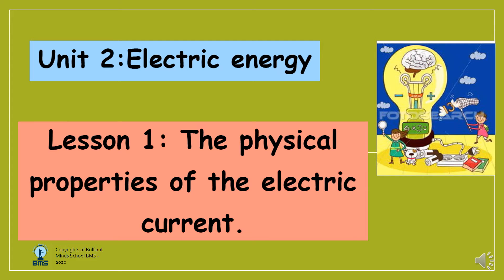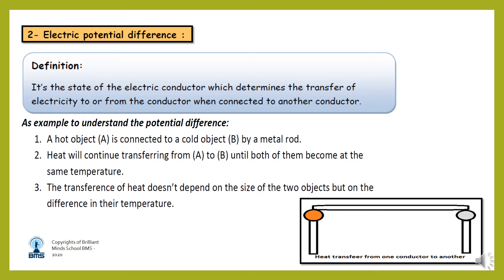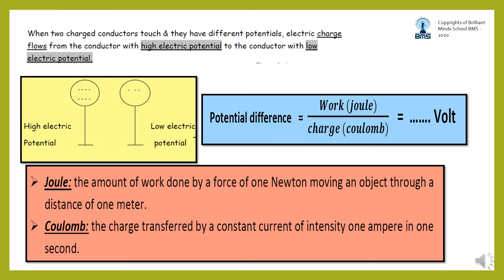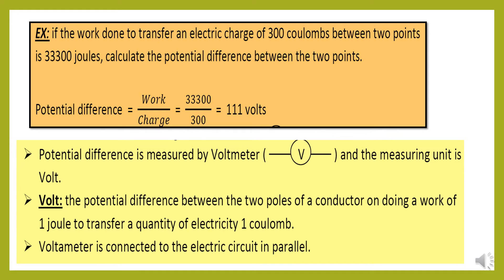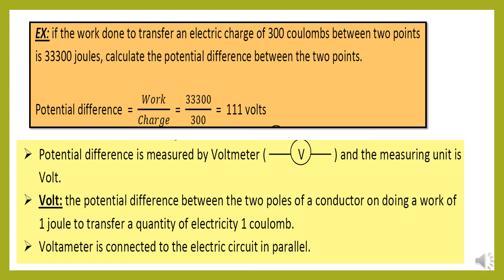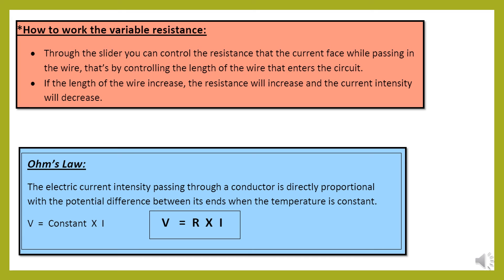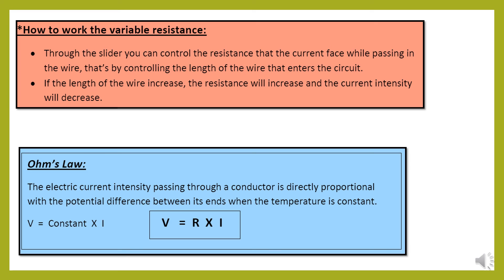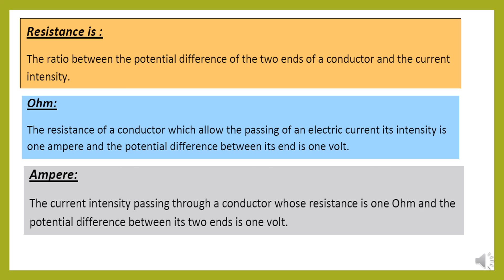BMS - Science - Prep 3 Electric Energy